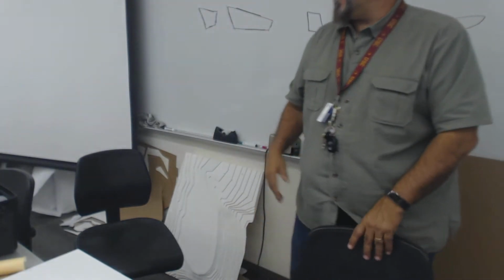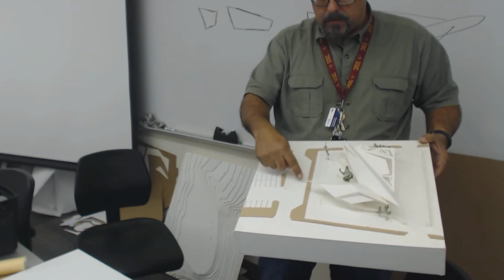arch101 strp09 Homework